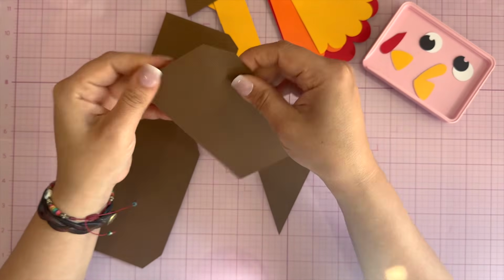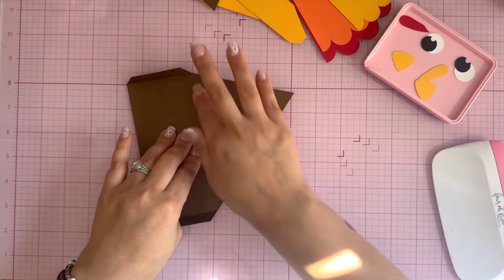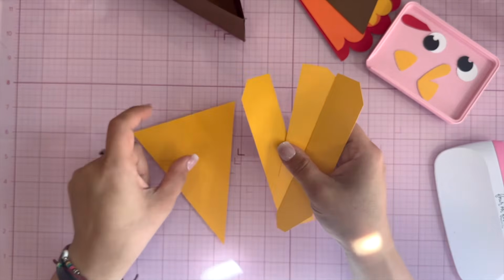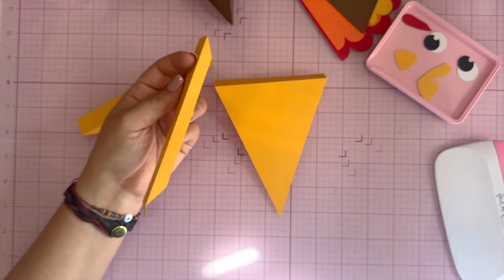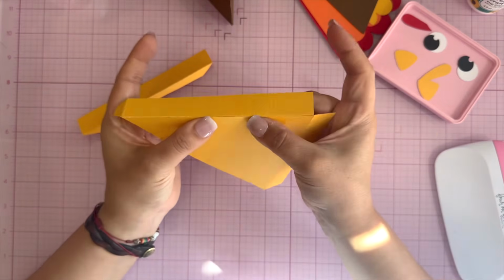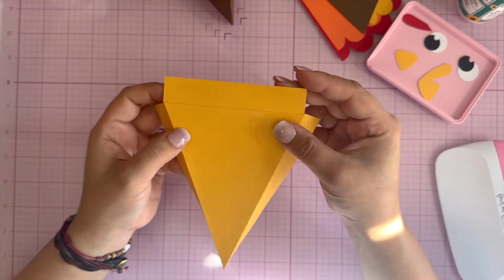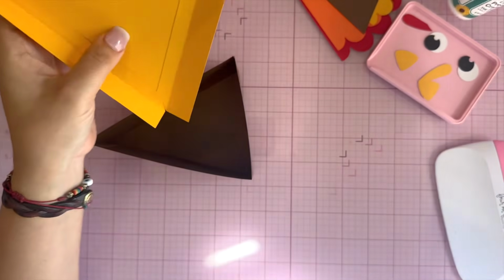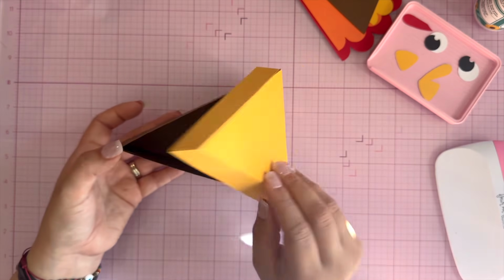Turkey Box DIY Thanksgiving Favor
Imagine this cute Thanksgiving DIY sitting on the plate of every guest filled with chocolates or trail mix! Join Design Team Member Jessica @amotherscrafts for this DIY Thanksgiving Favor. Jessica has included the Turkey Box SVG files (linked below) so you can make your own for your Thanksgiving table. This cardstock craft uses Encore Textured Cardstock.